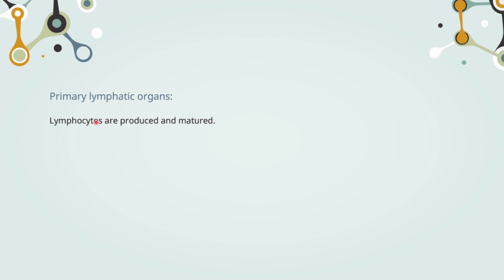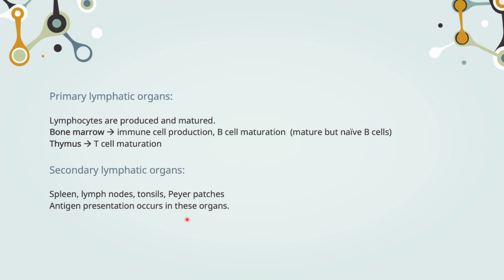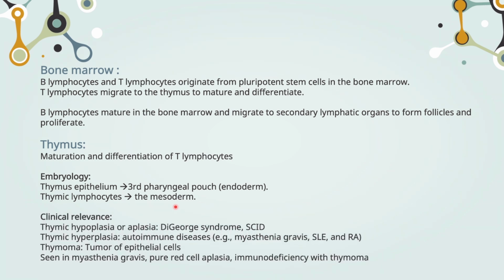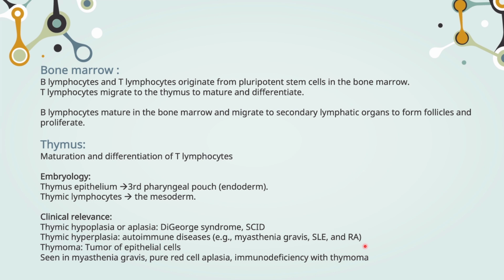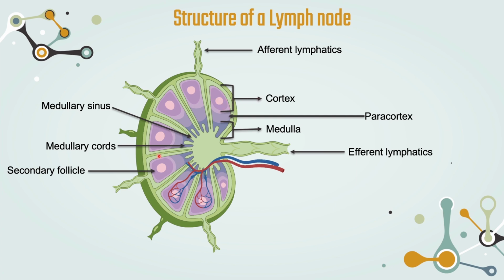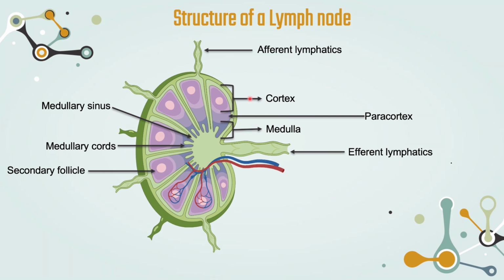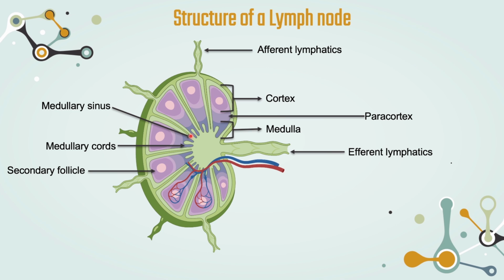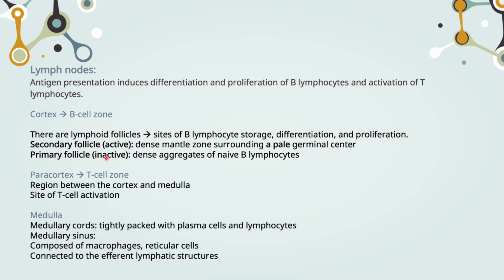Clinical anatomy of lymphatics organs | Immunology Course: Chapter 1 - Introduction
💡 Ready to ace your exams? Our expert USMLE tutors make tough topics like immunology easy to master! Get personalized 1 on 1 guidance and boost your confidence for exam day.

1,350 high-yield Step 1 questions organized by difficulty, integrated high-yield flashcards, daily live tutoring from 260+ scorers, and a 24/7 AI tutor whenever you get stuck. Everything you need to pass Step 1, all in one platform. And if you don’t pass, you get your money back.

🎥  In this video, we explore the clinical anatomy of lymphatic organs in this introductory chapter. Understand key lymphatic structures and their role in immune function.

📃 Need help choosing which programs to apply to and which programs accept IMGs?

STEP 3 STUDY MATERIALS: HOW TO STUDY FOR STEP 3? 267 USMLE STEP 3 EXPERIENCE